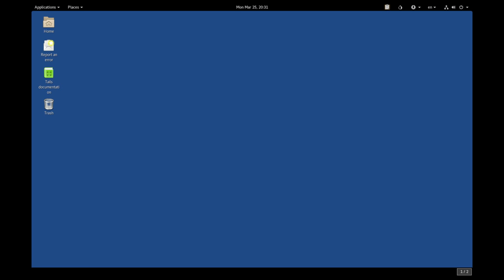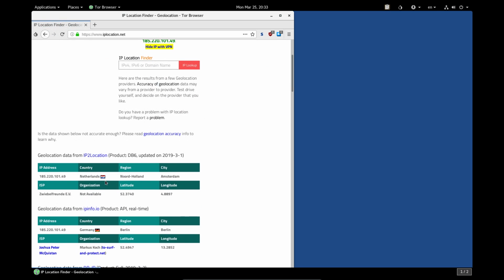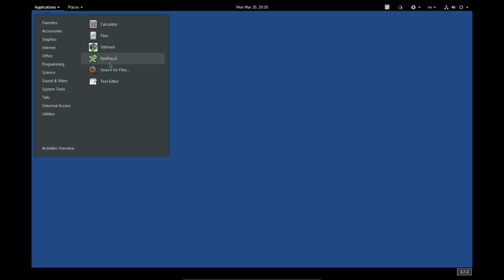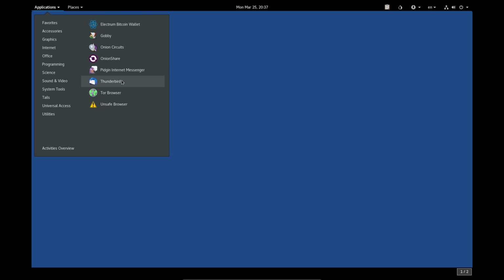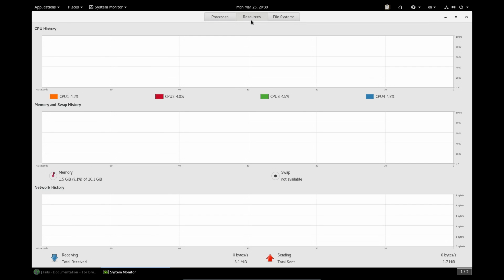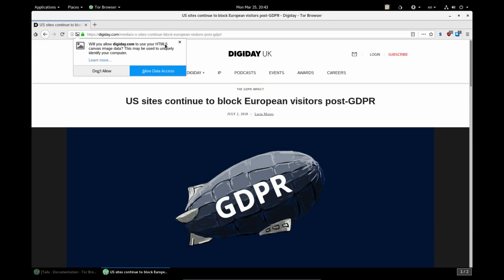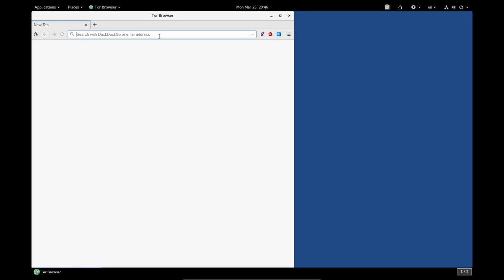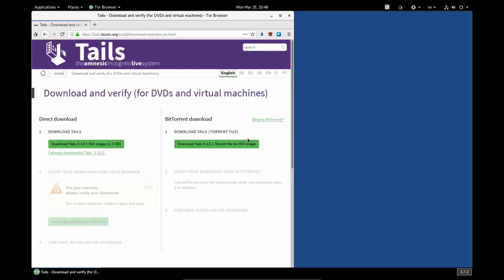Tails 3.13.1 Review - Quick & Easy way to get on TOR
Tails – The amnesic incognito live system, is a Linux distribution designed as a live operating system to get you on TOR as quick and easily as possible.
In this video I’m taking a look at version 3.13.1 which was released on 23 March 2019.